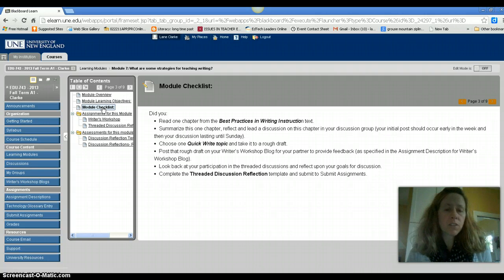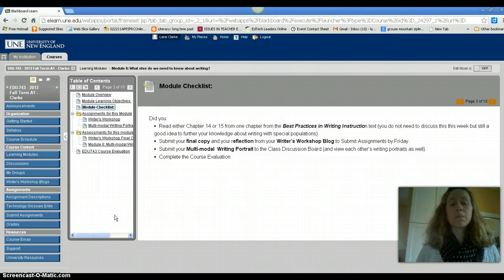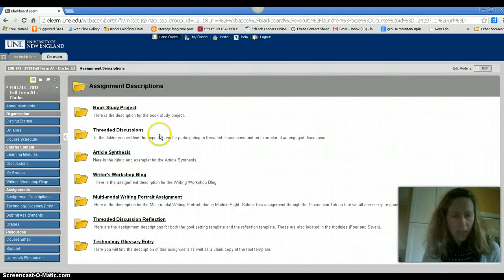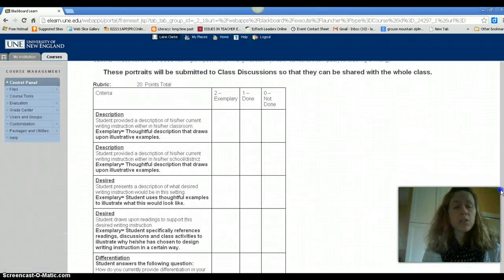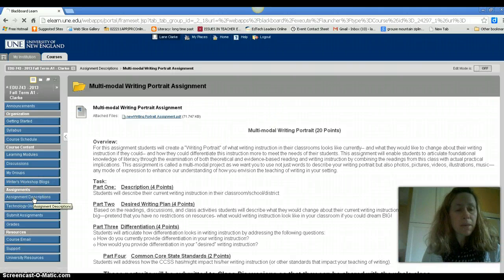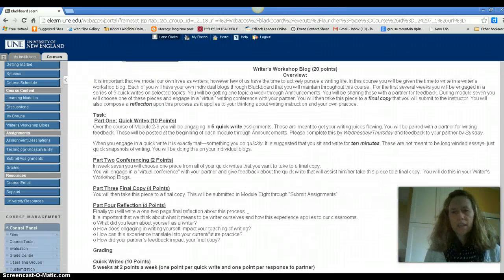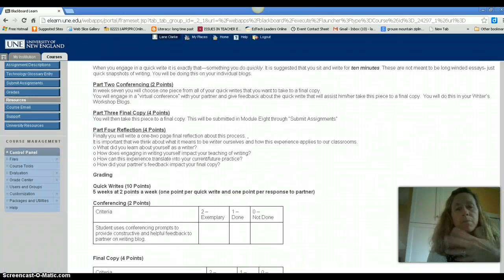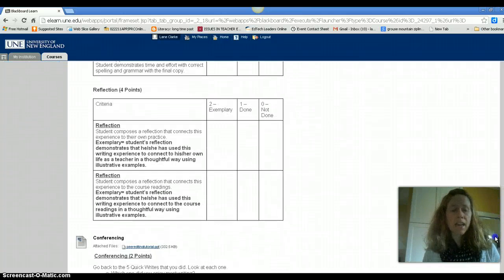Module 7 mid-week check in